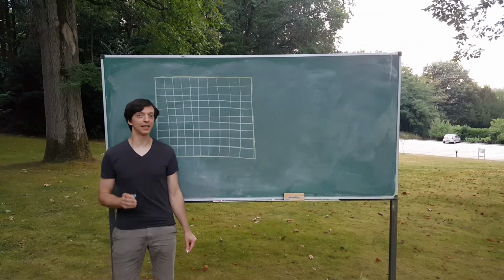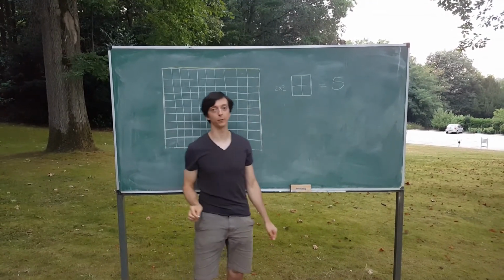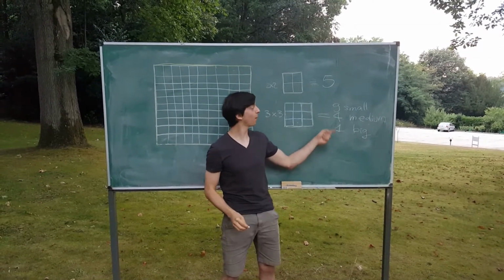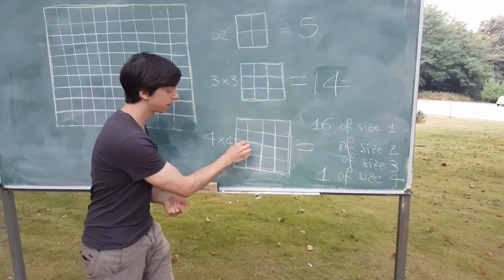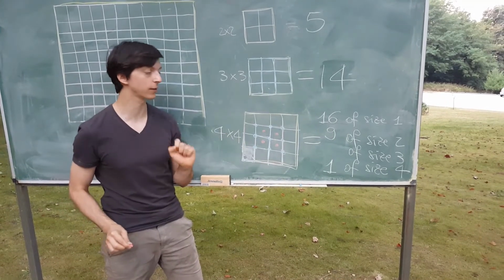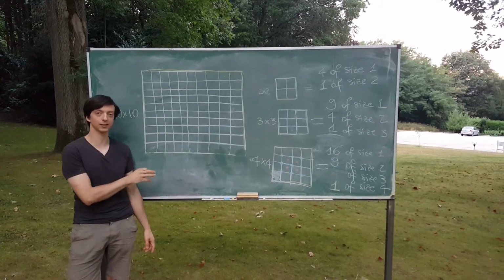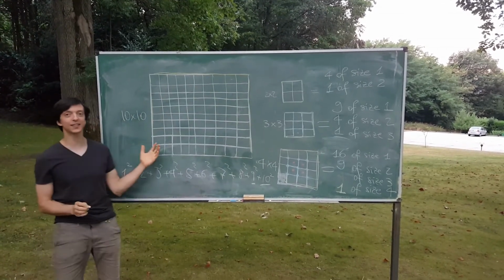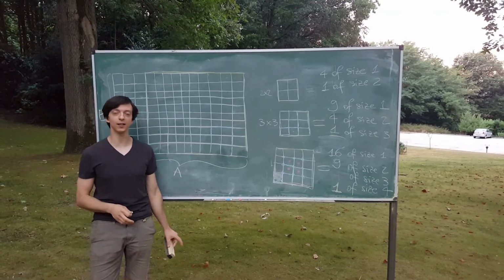Counting Squares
VMC Combinatorics session